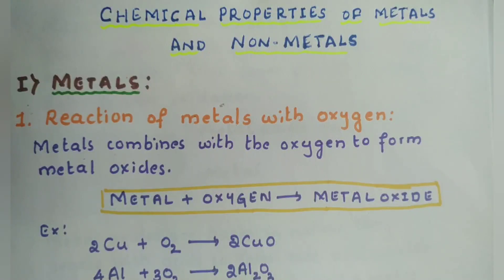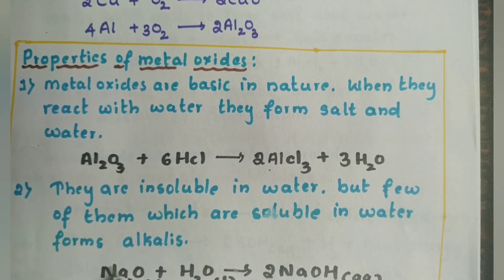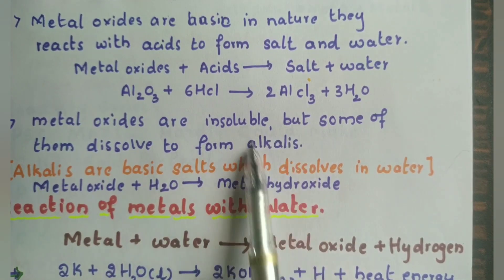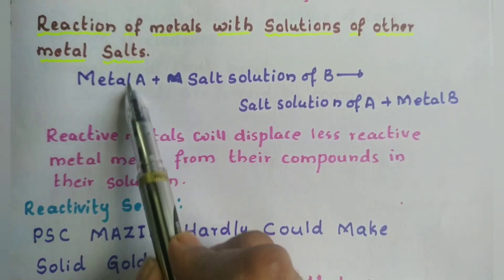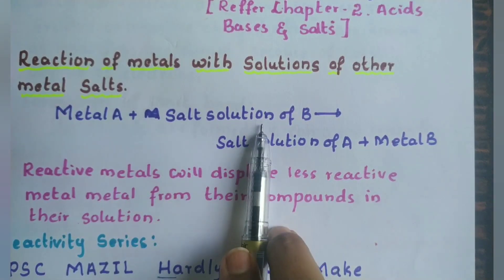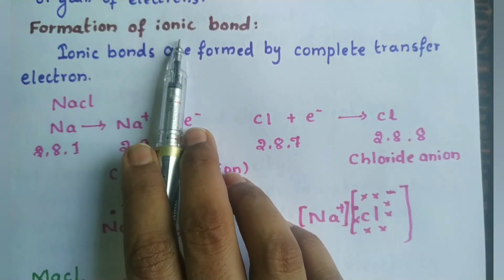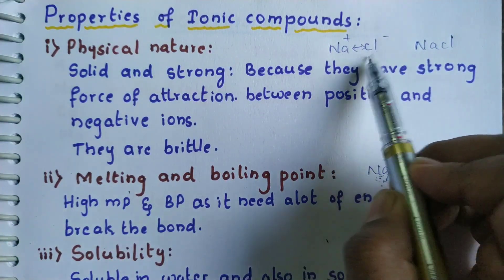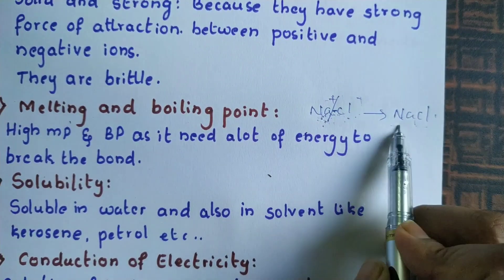Class 10 Chapter 3 Metals and Non metals PART-2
This is part 2 of chapter 3

Telegram channel l
STUDY HIVE study material